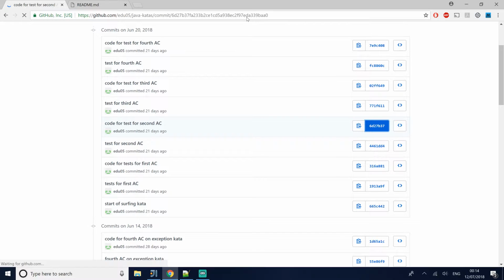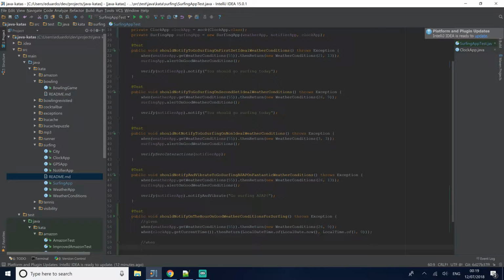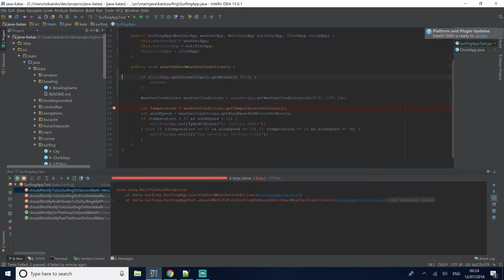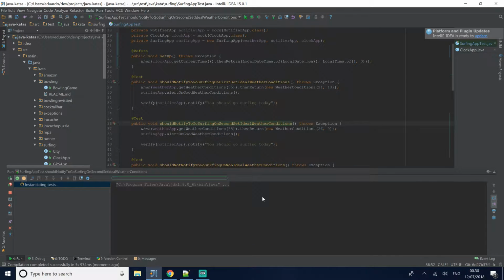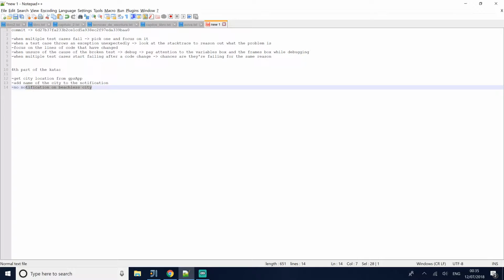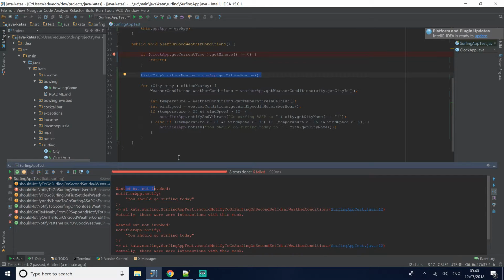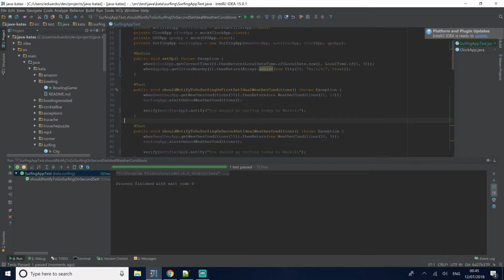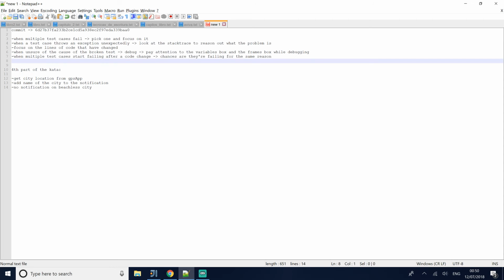broken tests & debugging